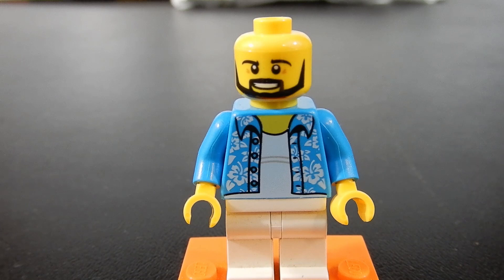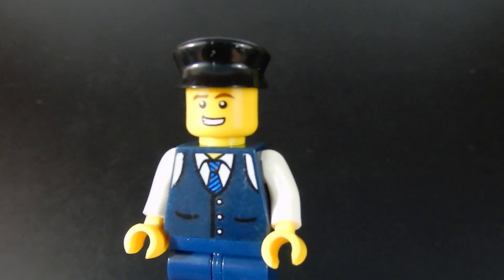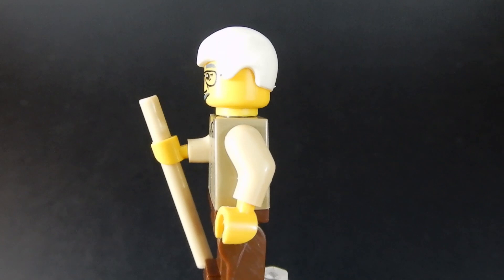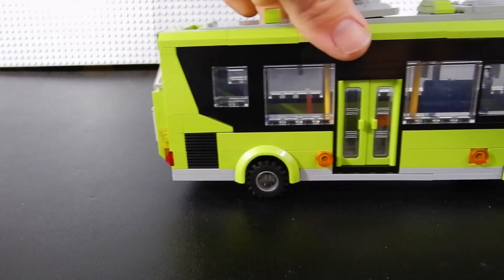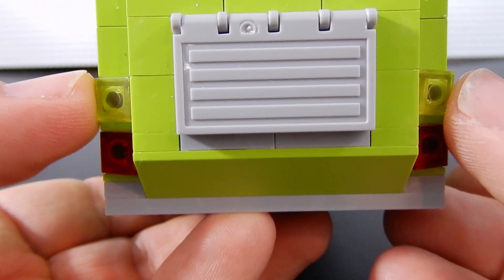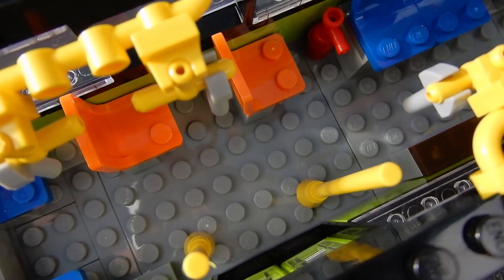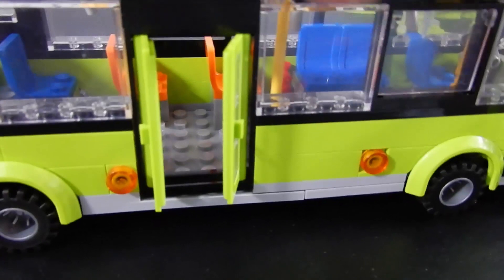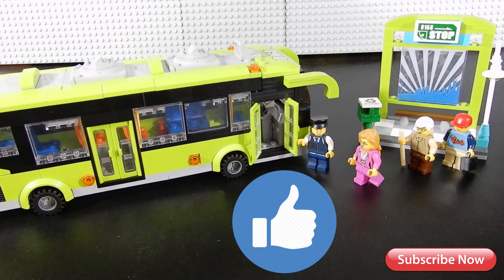RARE City Bus Stop Set #1121 by Enlighten Bricks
Enlighten Bricks
RARE City Bus Stop
Set #1121
418 pcs
4 minifigures
Retail $30 US (approx)

This set was produced by Concord Toys International under the Enlighten Bricks brand name. They have several themes including Space Adventure, Police, City, Fire Rescue, Robot, Castle, Combat Zone and many more. The raised lettering on the studs reads 'ENL'. The quality of the bricks is pretty good overall. I hope you enjoy the video.